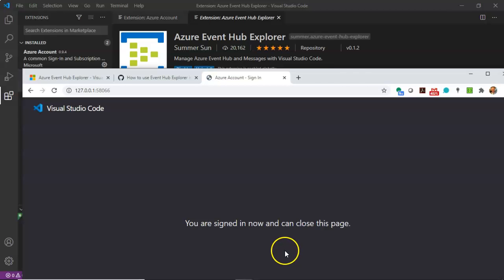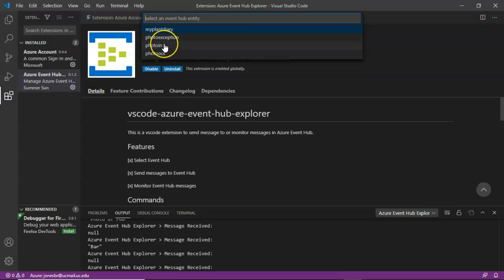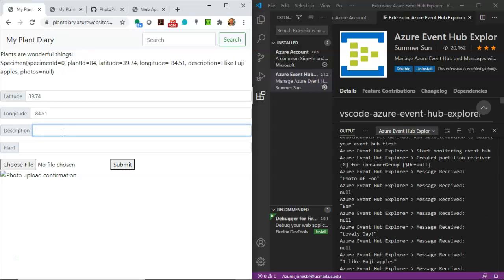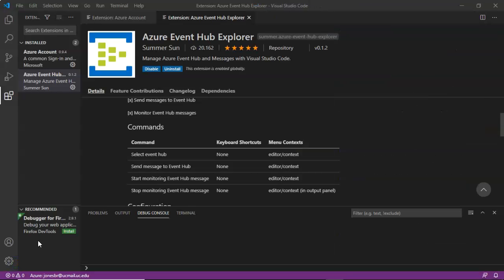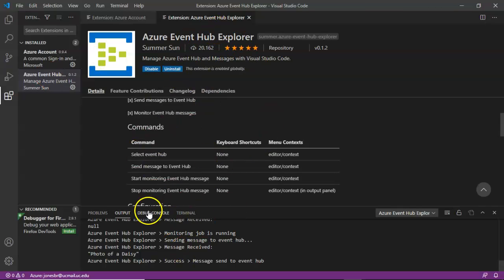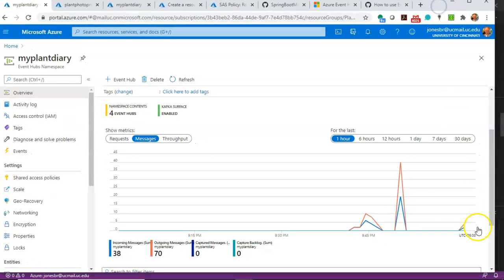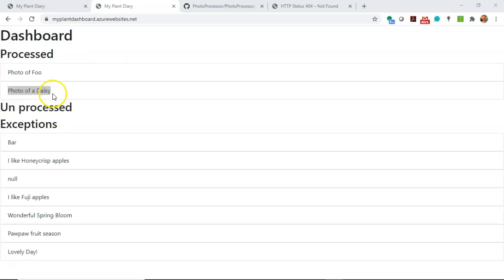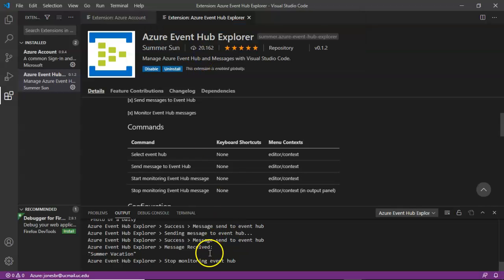Use Azure Event Hub Explorer in Visual Studio Code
You can use the Azure Event Hub Explorer plugin for Visual Studio Code to monitor events in Azure's Event Hub.  First, you need to install the plugin, sign in to Azure, and then you can send a series of events: Select Event Hub, Start Monitoring Event Hub, Send Event, and Stop Monitoring Event Hub.  In this video, I walk through the entire process, from installation to Event Hub connection to sending, viewing, and monitoring messages.